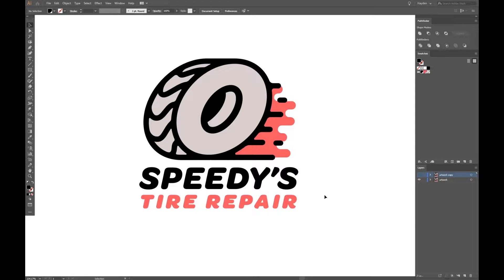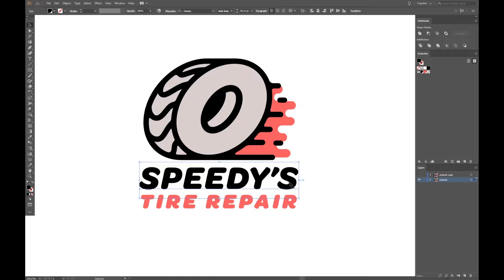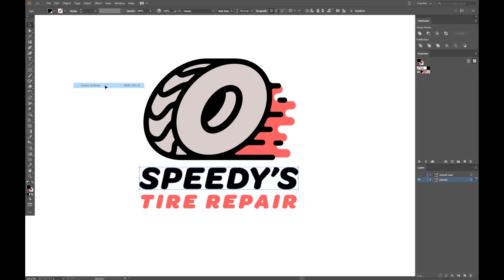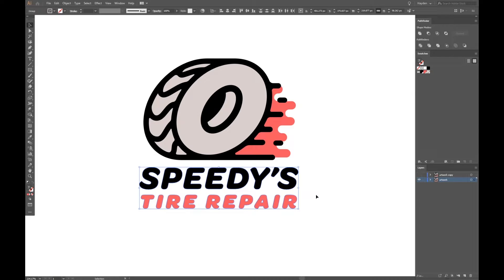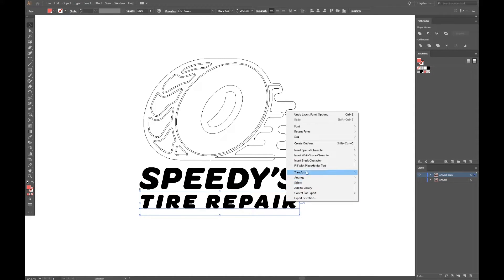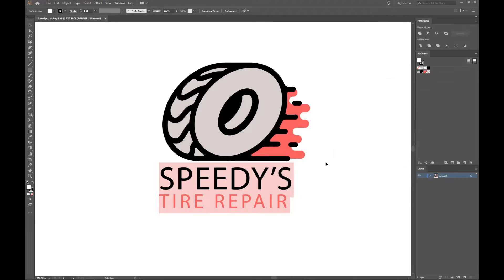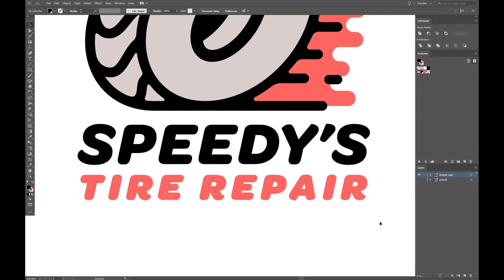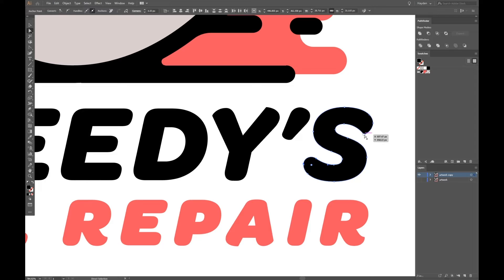How to create outlines from text in Adobe Illustrator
Learn to create outlines from your text in Adobe Illustrator...and why it matters.

Outlining your text is important whenever you are sharing a file or ordering prints of your design. This converts your text to a shape object, so that whoever is opening your file can do so even if they don't have the font you used.

Still reading this description?